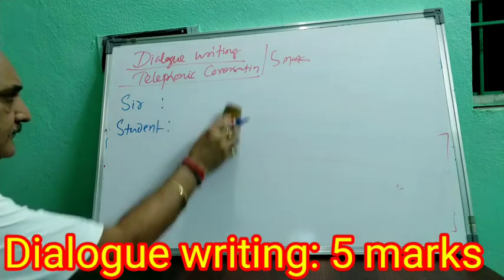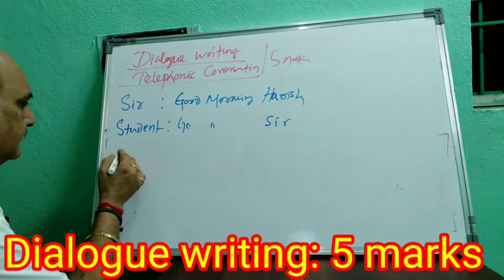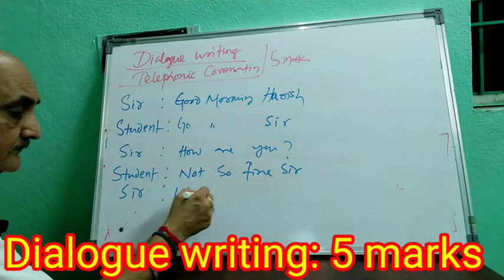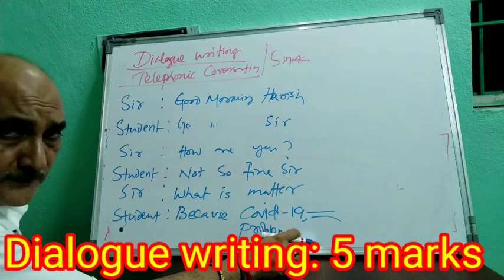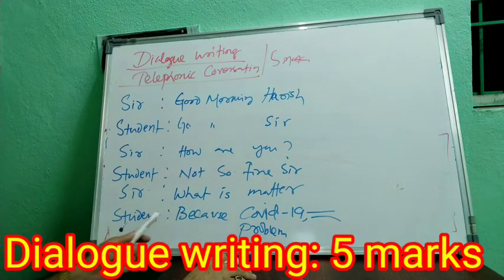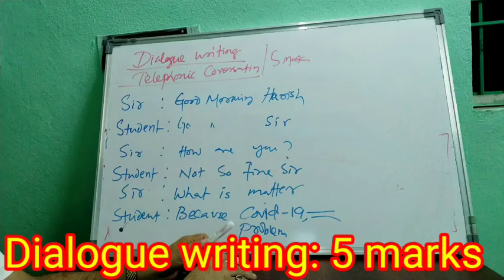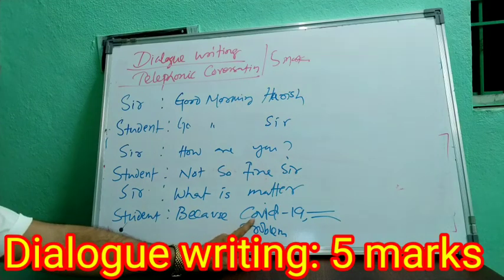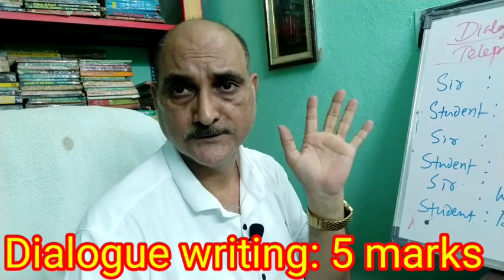dialogue Writing: 5marks#chse course#odisha#ap inter English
MGM educations posted this video to help the students of alternative English belongs to Odisha CHSC courses for the examination 2022 the main objective of this video is to help the students about the preparation and to recall the main points and question answers relating to various lessons this video also covers of grammar which are edges set by chc Odisha for the examination 2022

in the next videos also I propose to explain the students different a tricks and techniques relating to the subject alternative English I proposed to plan all the grammar sections such as report writing dialogue writing telephone conversation and grammar section including passive voice article linking device and other important segments of their syllabus
this video is posted to help the students of Odisha CHSE and BSE students for their exam 23.
thanking you
MONOJ kUmar Sadangi
Rayagada
 Odisha
India
thanking you
Manoj Kumar sadangi
Rayagada
Odisha
India